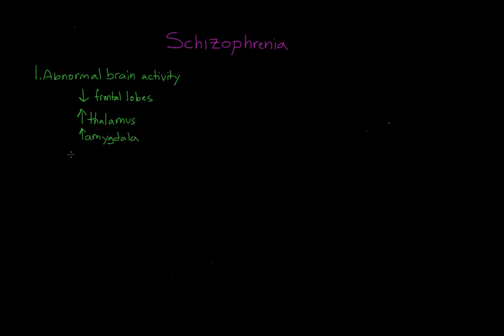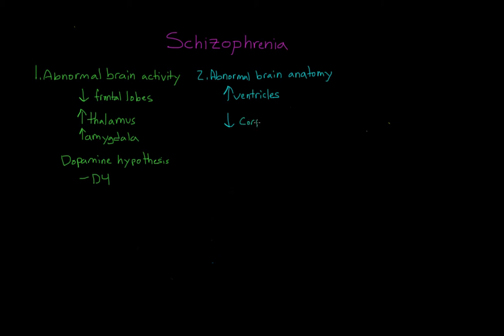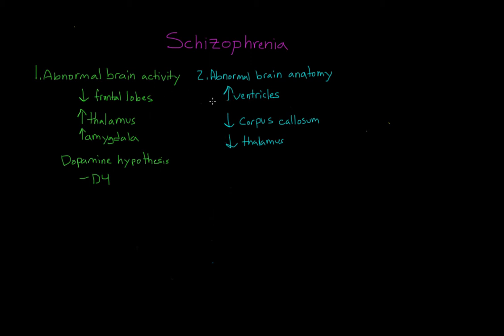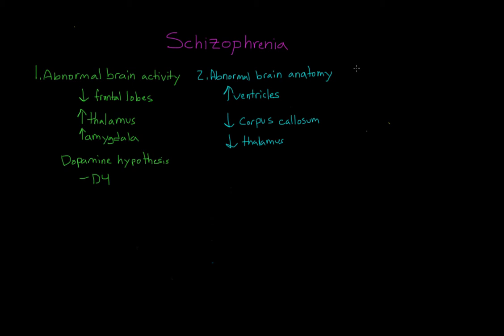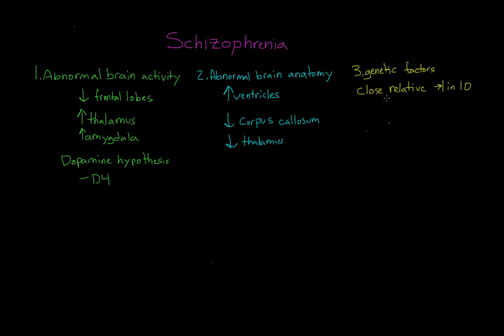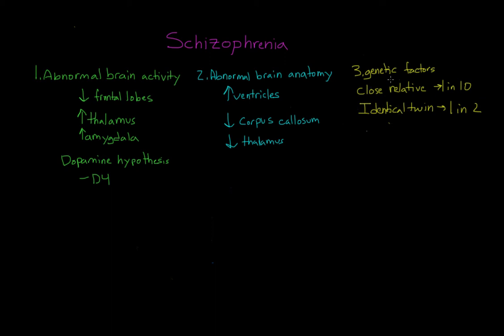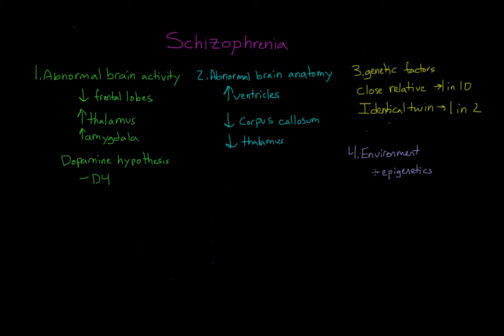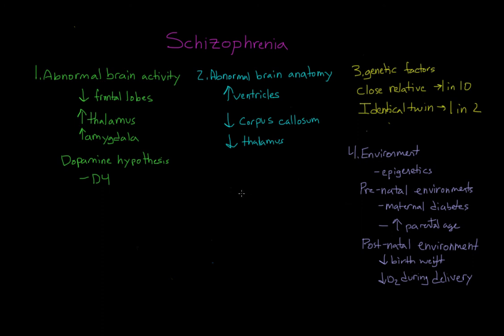Causes of Schizophrenia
What are some potential causes of schizophrenia?